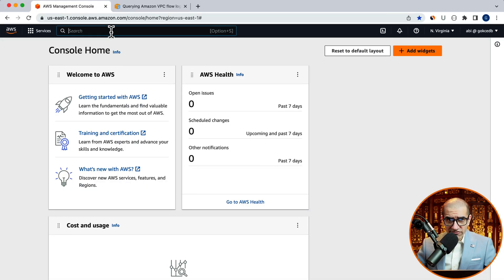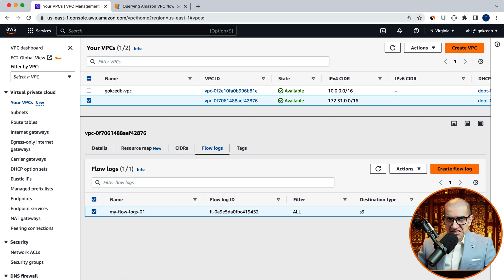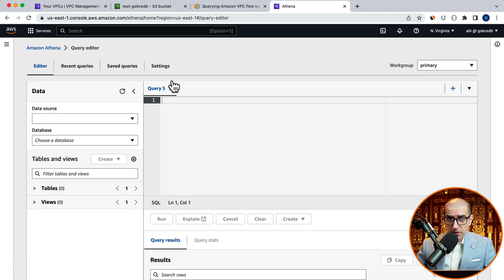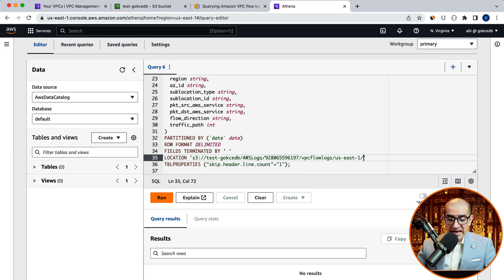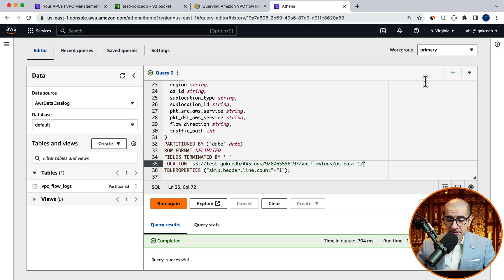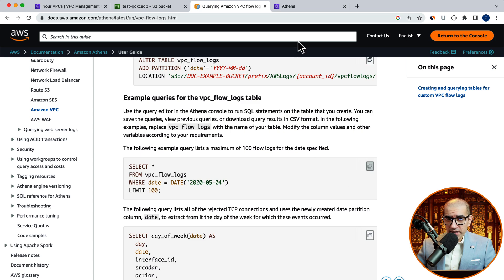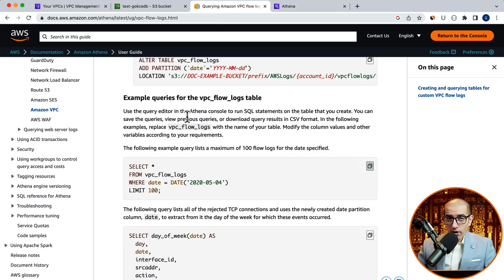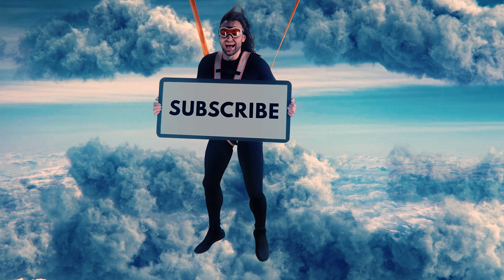How To: Query VPC Flow Logs Using Athena (3 Min) | AWS | Investigate Network Traffic Patterns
In this tutorial, you'll learn how to query Amazon VPC flow logs in S3 using Amazon AWS Athena service, CREATE TABLE, ALTER TABLE and SELECT queries.

AWS User Guide

Amazon Virtual Private Cloud flow logs capture information about the IP traffic going to and from network interfaces in a VPC. Use the logs to investigate network traffic patterns and identify threats and risks across the VPC network.

Video Transcript:
Hi guys, this is Abhi from Gokcedb. In this video, you're going to learn how to query the VPC flow logs using the Athena service in AWS. Let's get into it. Let's start by navigating to the VPC service and then clicking on your VPC.

Here I have two VPCs. I'm going to select the one ending in 876 which is my default VPC. Navigate to the flow logs tab and ensure that you have an S3 destination. Configure your VPC flow log.

Next click on the destination name then navigate inside your lock folder structure until you reach the log.gz files. Now that we have located our VPC flow logs.

Let's head to the Athena service then click on the plus button to start a new query. Next, I'm going to copy the create table statement from this AWS user guide and then update the S3 location. Grab the S3 URI from the properties tab then paste it next to the location in the query editor.

Keep your phone. Remove the date folder structure from the very end then hit the Run command to execute the create table statement. Looks like our query was completed successfully and I see a new table called VPC underscore flow underscore logs in the left menu.

Next, we're going to copy the altered table statement, which will create a single partition for a specified date. Let's update the S3 location as well by copying S3 URI but this time we're also going to update the date. Hit the run to execute.

The altered table statement and now our table should be ready to run. Select queries. Let's start by running a select query that selects query that selects everything from the VPC flow logs for the current date but limits the results to 100 rows.

Looks like the query worked as expected. if you wanted to further filter out the results. Say to where the action is equal to reject.

You can add it to the where Clause with the operator. Let's look at one more. Select a query where we want to list all the rejected TPC connections and extract the day of the week for which these events occur.

There you have it. If you have any questions, leave them in the comments section below. Until next time.